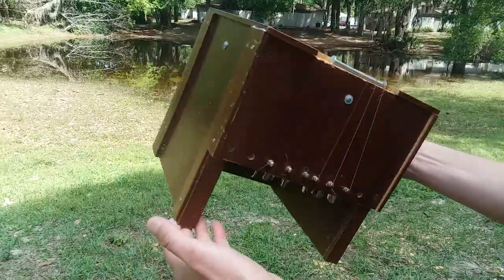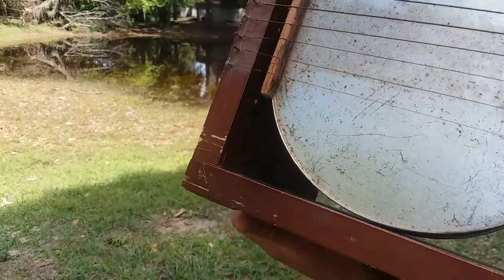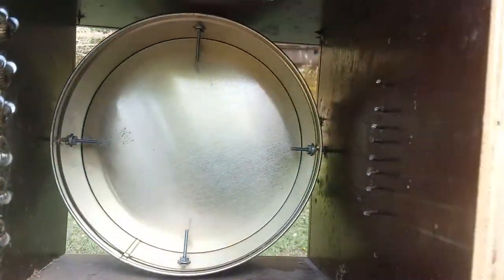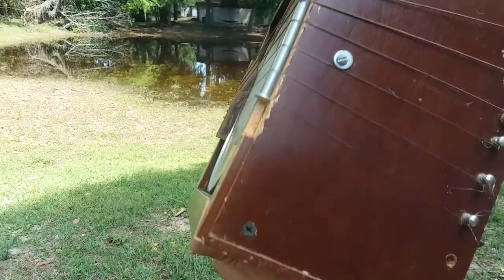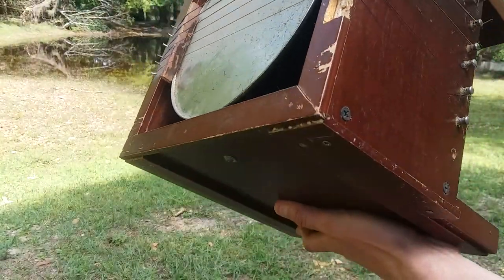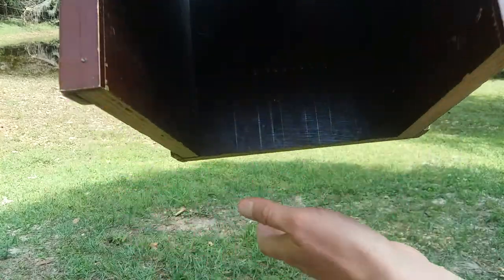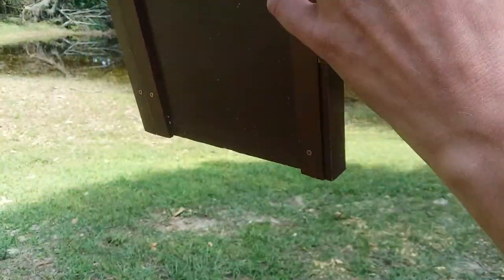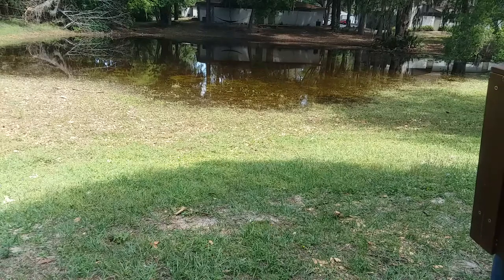Chordle 2: how to make homemade musical instruments